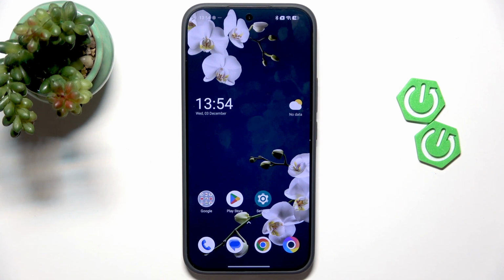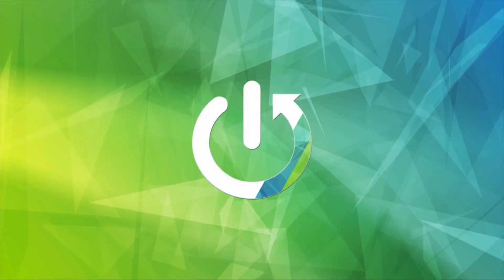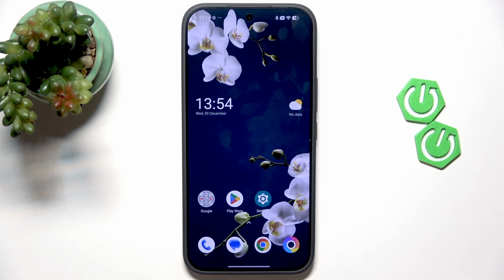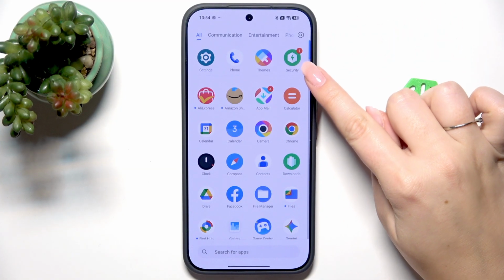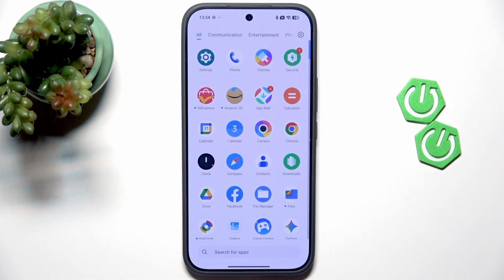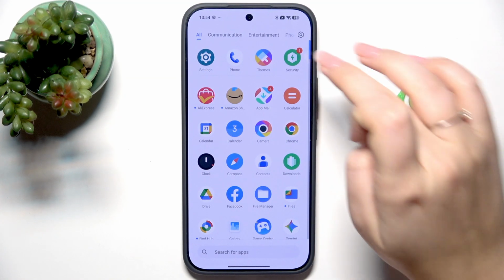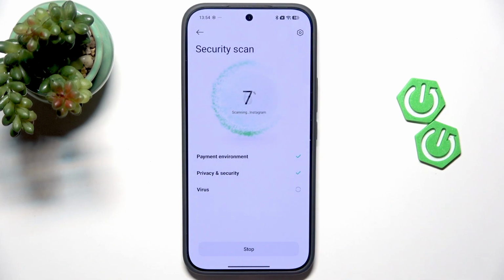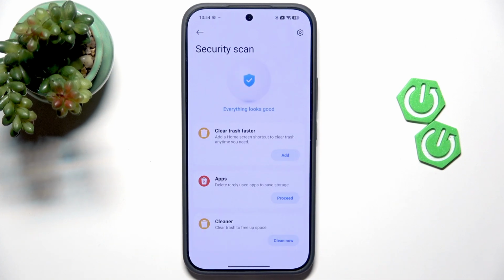How to Scan for Viruses on POCO F8 Ultra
Learn how to quickly run a virus scan on your POCO F8 Ultra using the built-in Security app. In this short video you will see how to open the list of all apps, find the Security app, give the required permissions, and start a full device scan. No third-party antivirus is needed. The scanner checks for viruses, malware, risky settings and even notifies you about pending system updates so you can keep your POCO F8 Ultra secure and up to date.

How to use the Security app on POCO F8 Ultra to check for malware?
How to remove viruses or fix security issues on POCO F8 Ultra?

0:00 Intro
0:07 No third-party app needed
0:16 Open All Apps and find Security
0:27 Start Security scan and grant permissions
0:40 Scan results, issues found and recommended actions
1:17 Outro — subscribe and final tips